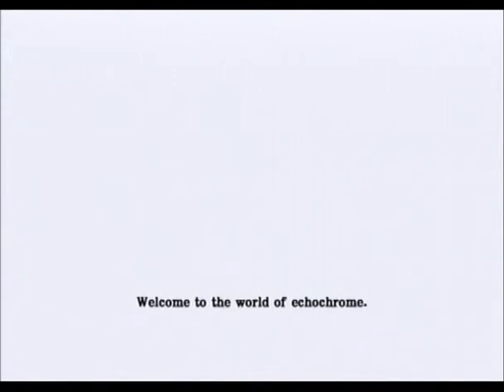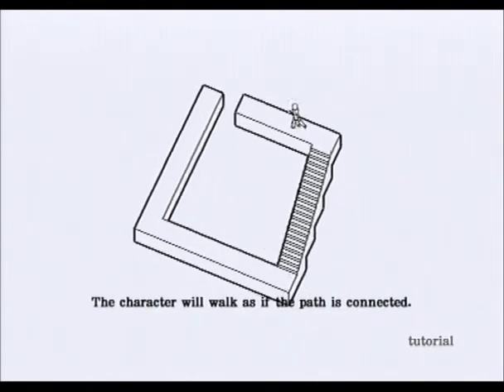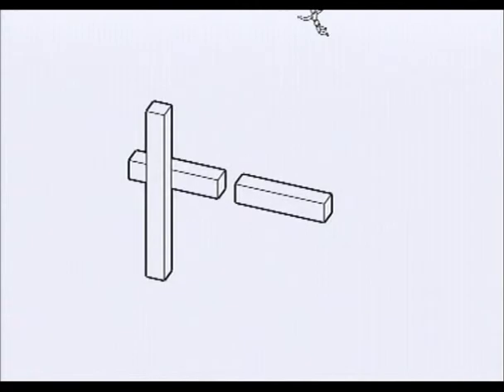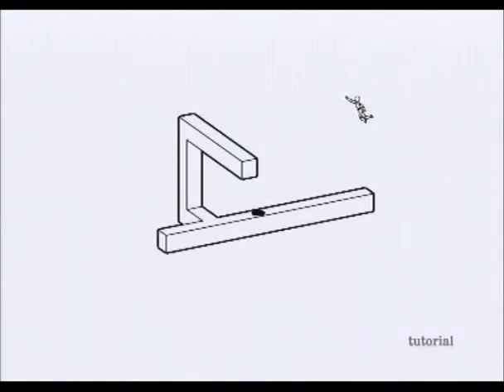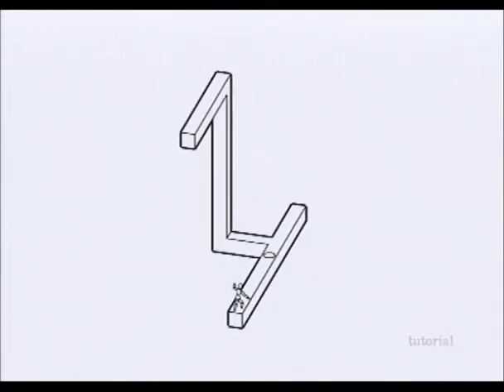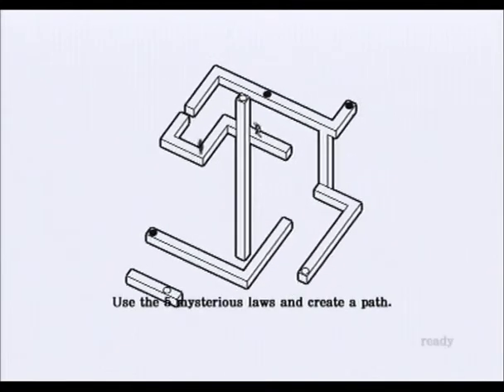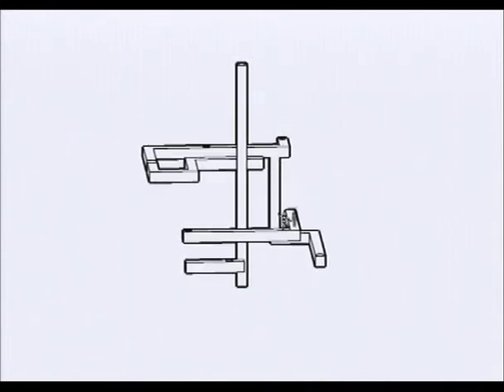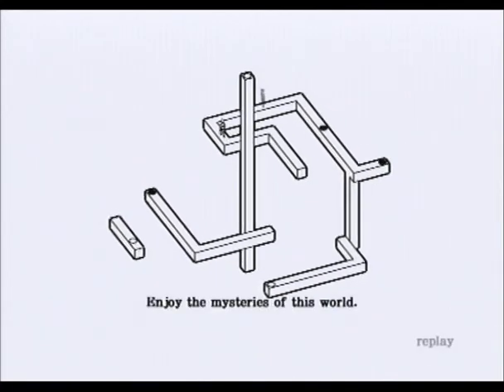Echochrome - Tutorial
Awesome puzzler - my head hurts :(